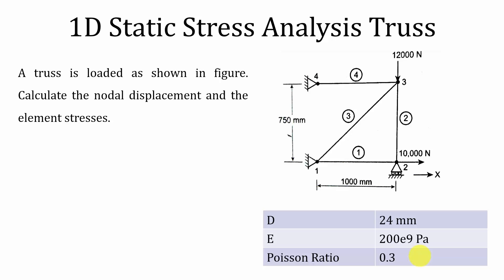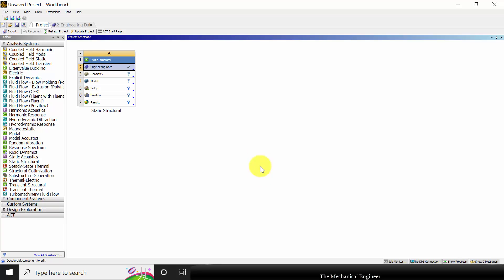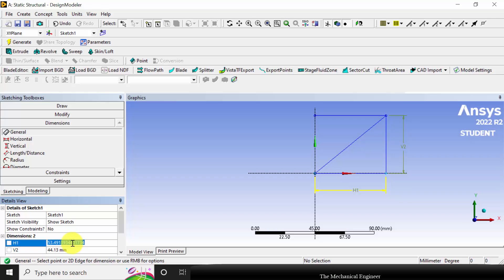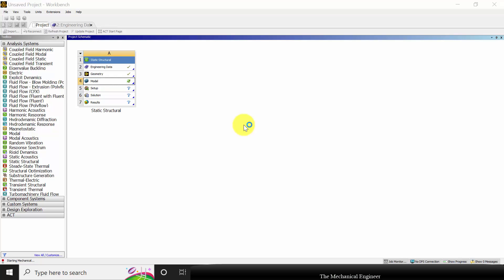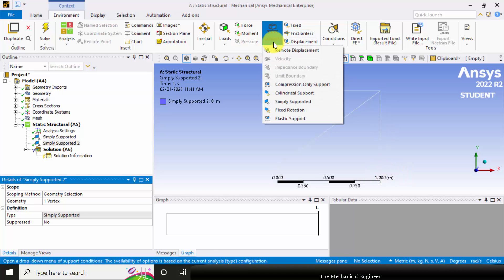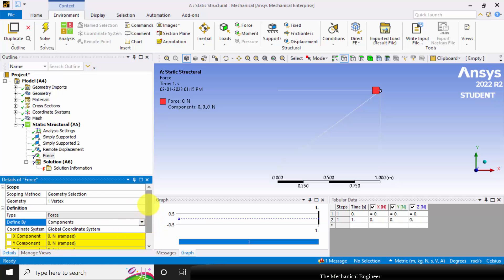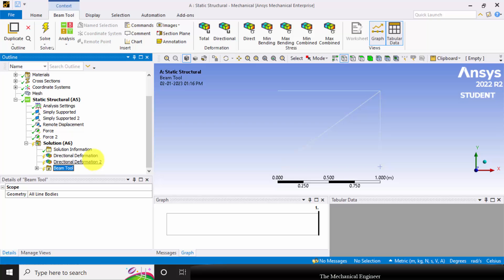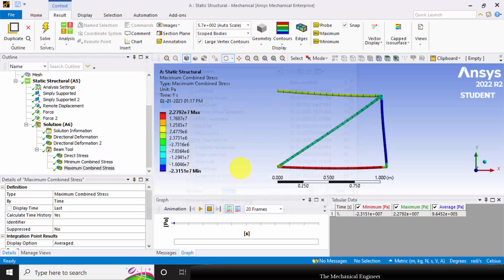1D static stress analysis of Truss | ANSYS Workbench tutorial for beginners